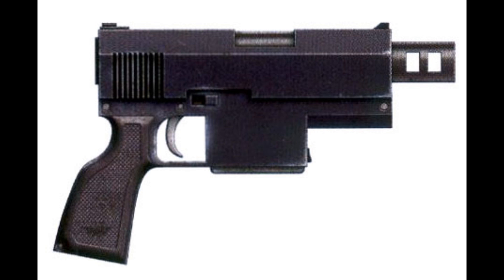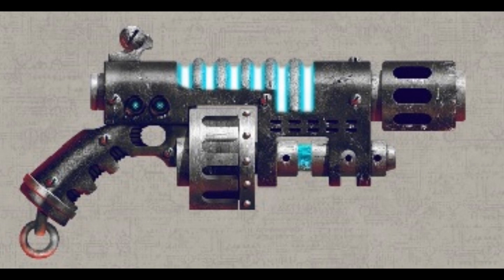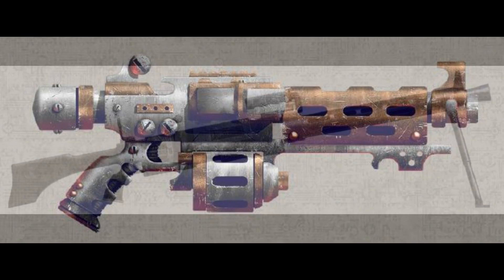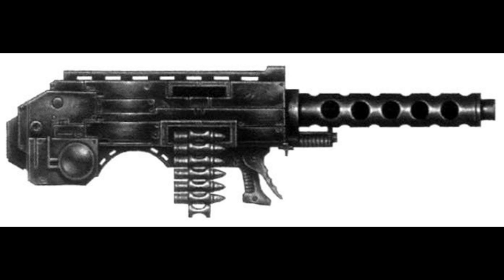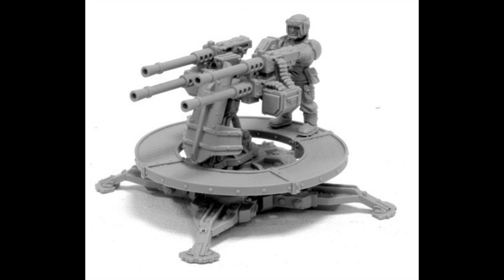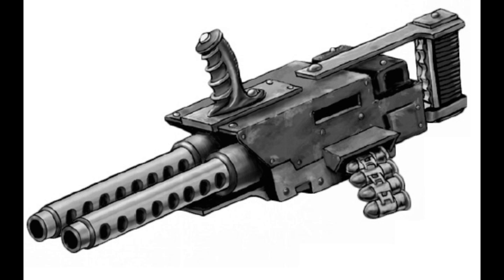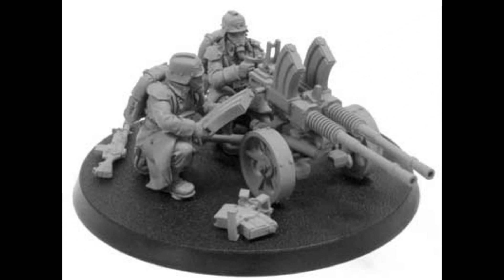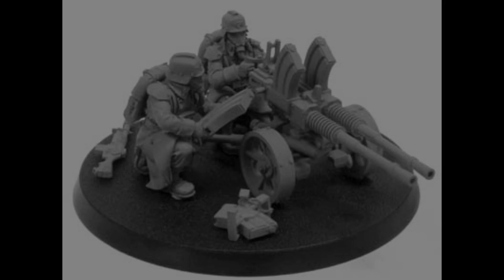Warhammer 40k Lore - What are Stubbers, Imperial Armoury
In this episode of my Imperial Armoury series, I talk about stubguns and heavy stubbers. Enjoy!!!